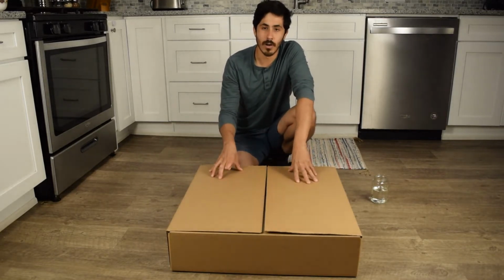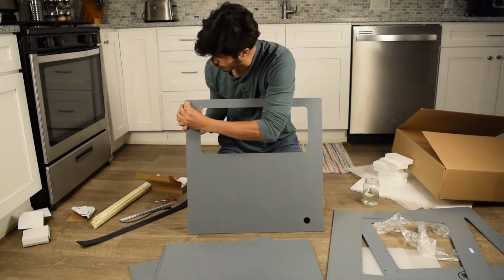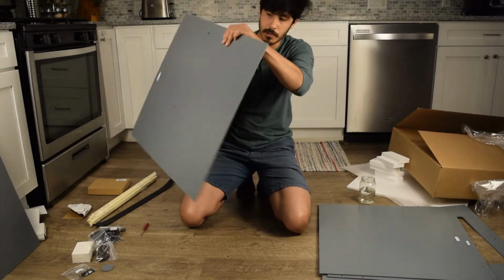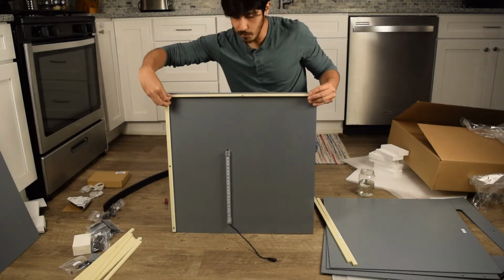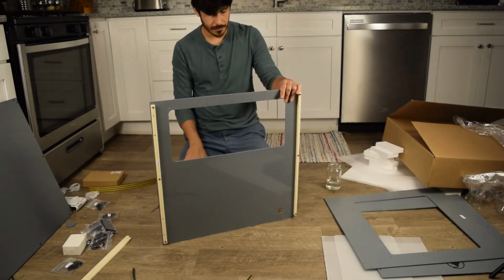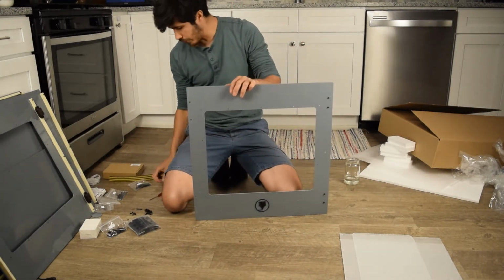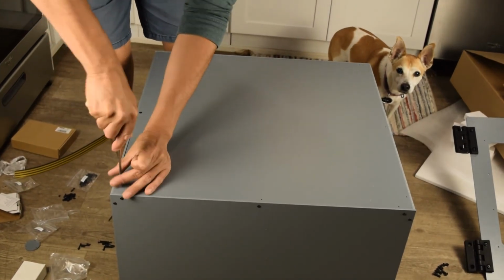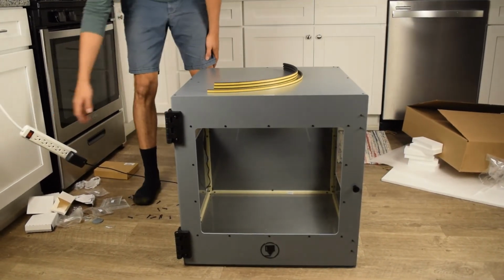Makergadgets Innovator 3D Printer/ Laser Engraver Enclosure Assembly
Learn how to assemble your Makergadgets Innovator Enclosure!